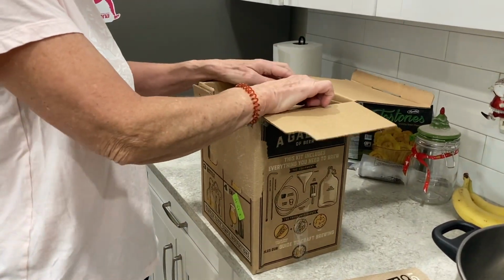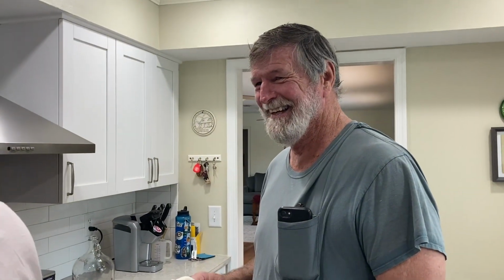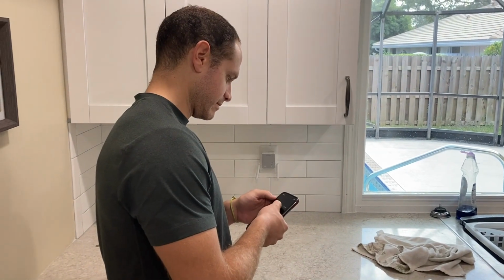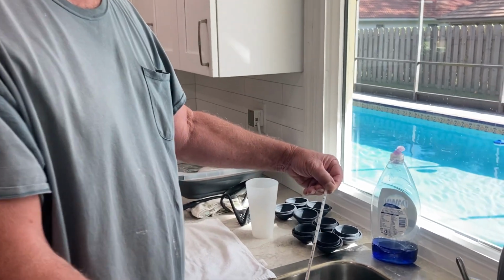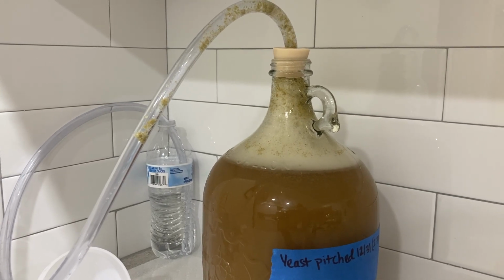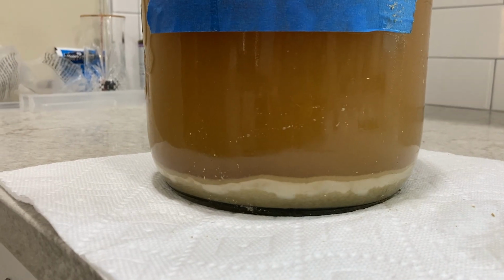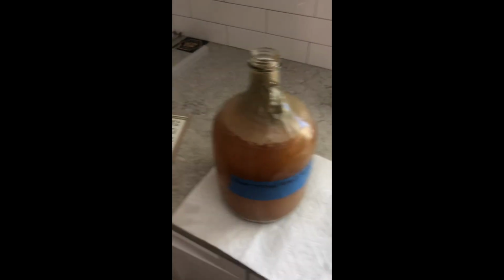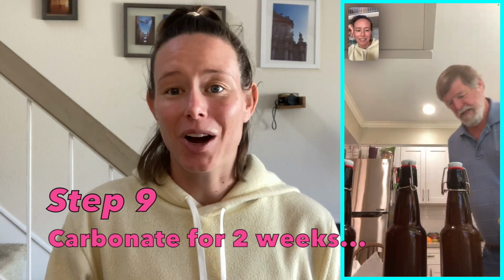BEGINNER HOME BREWING with my parents!!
We got my parents a brew kit for Christmas and they loved making their first batch of beer! It took 4 weeks total from start to finish and we documented the entire thing.

0:00 Hello!
1:08 Unboxing
4:51 Start the mash
7:45 Start the boil
9:20 Hops Q&A
11:22 Sanitize equipment
12:17 Cool the wort
13:48 Pitch yeast
15:52 After 1 day
17:03 After 2 days
18:19 Airlock Q&A
19:42 Signs that fermentation is slowing
20:05 Sediment Q&A
21:49 After 8 days
22:19 Time to bottle (15 days)
27:53 How does it taste?
29:17 Thank you, Patreons!!

Craft a Brew American Pale Ale 1 gal brew kit

12 oz swing top beer bottles

Follow on Instagram: @ThisBlogsNEAT